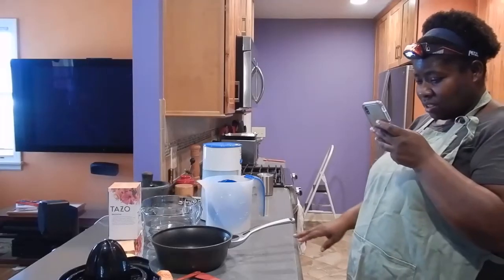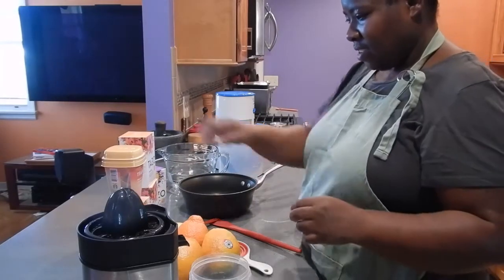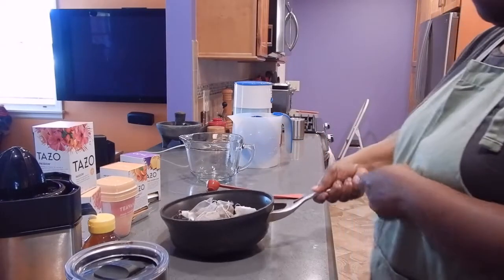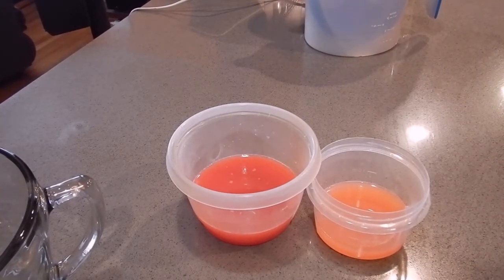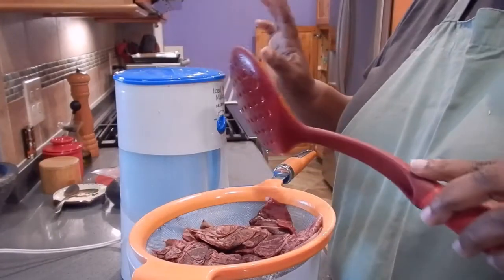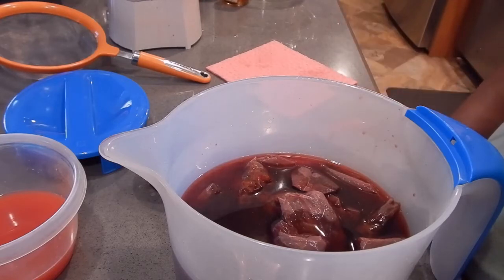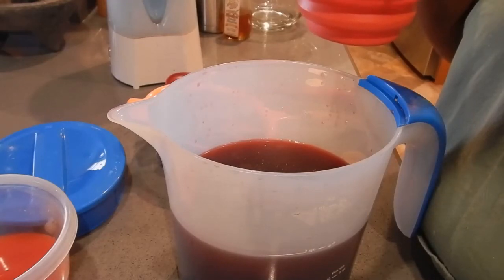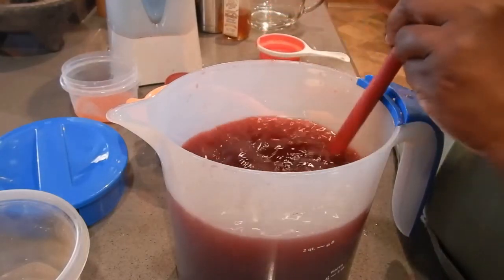SonyaTEA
Sharla this is a video on how to make herbal tea